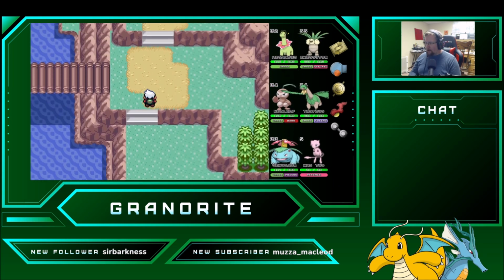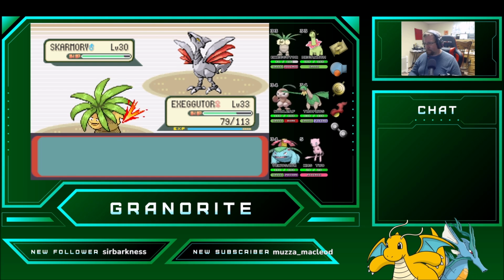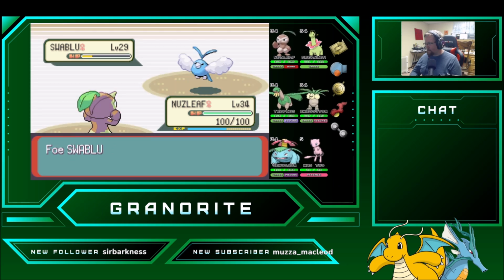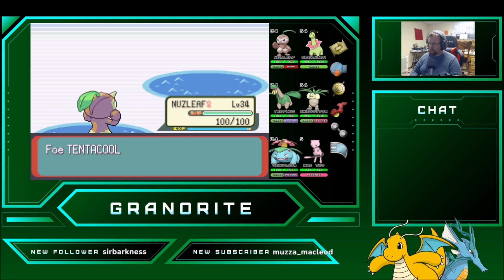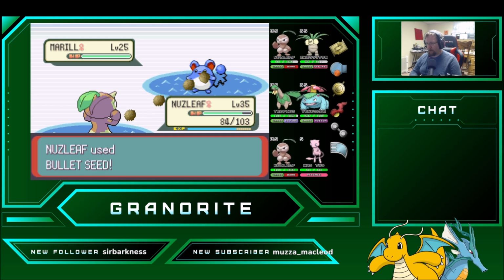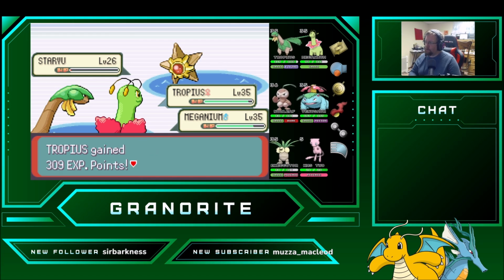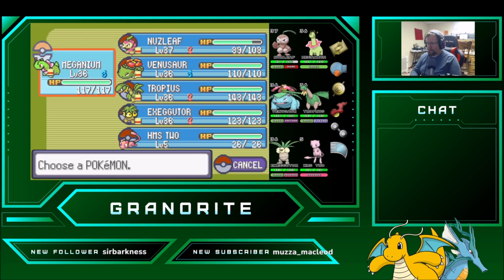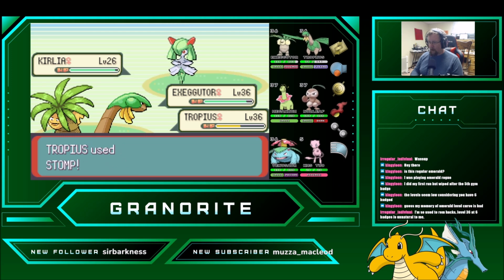Pokémon Gen 3 Grass Team #3 - Part 7 (Exeggutor, Meganium, Nuzleaf, Tropius, Venusaur)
Taking on Winona!

Rules
2) All Pokémon are randomly chosen before the play through begins
3) Only the chosen Pokémon are used through the entire play through
4) Only teams of 4 to 5 are used
5) Each Pokémon is used once for all its types (ex: Charizard is used on both a Flying and Fire play through while Blastoise is only used on a water play through)
6) Mew is only used for HMs on every team
7) Each Pokémon must know a move of the type of team it is being used on (if possible)
8) If a Pokémon has one or multiple signature moves, it must know one of them
9) A move can only be shared by two Pokémon (unless it fulfills rule #7)